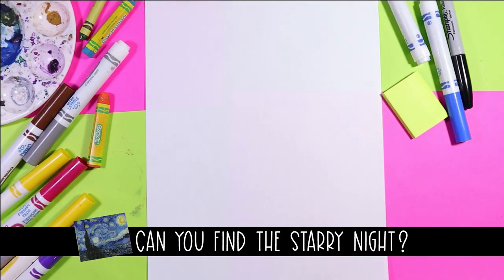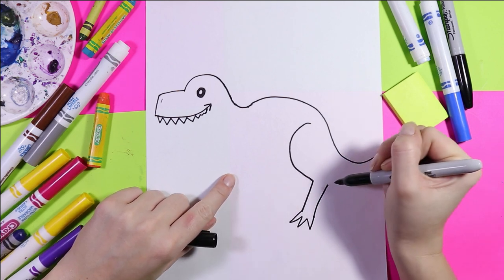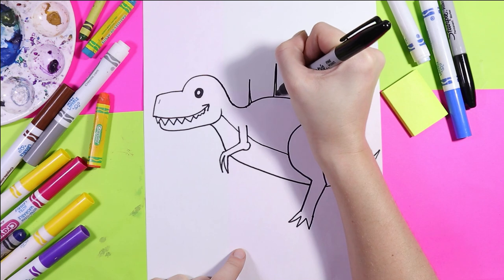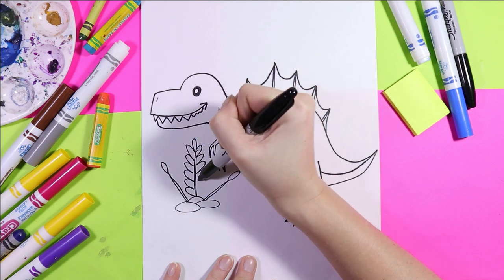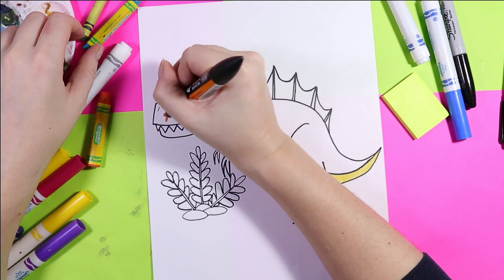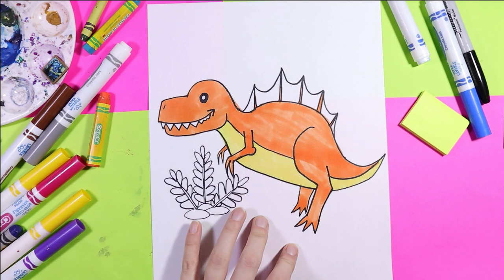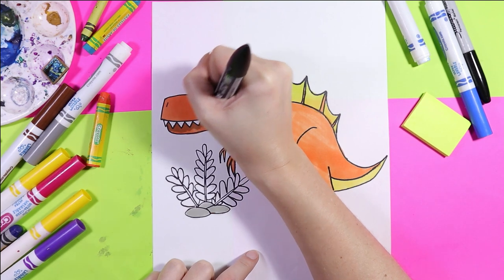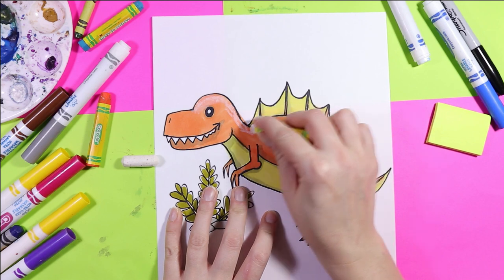How-To Draw a Spinosaurus for Kids!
Let's draw a cute and easy Spinosaurus with this drawing art lesson! Use whatever mediums or materials that you have and follow along with this tutorial! This is a quick and easy, hands-on drawing and art tutorial that you can do at home or in the classroom.

Ms Artastic